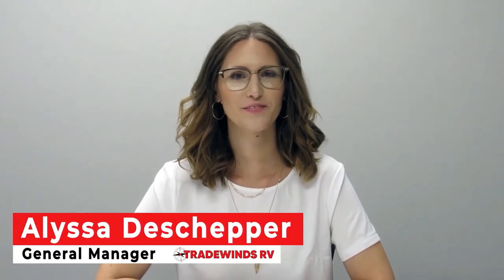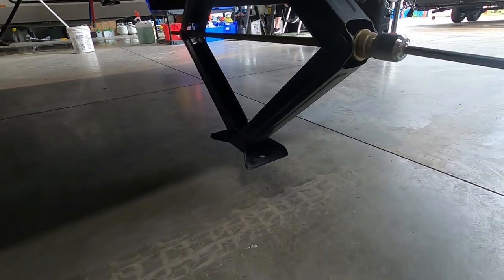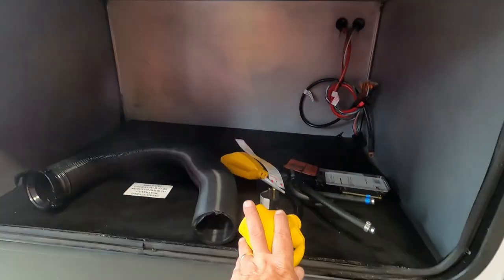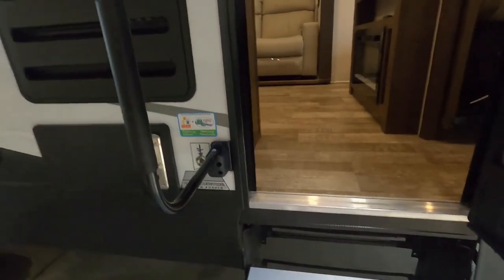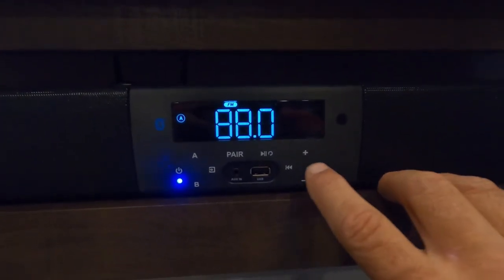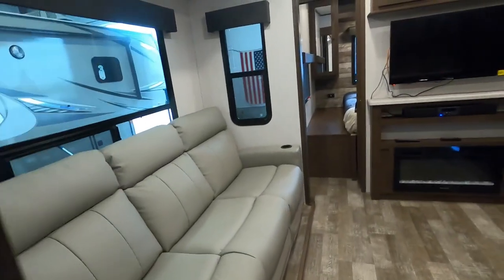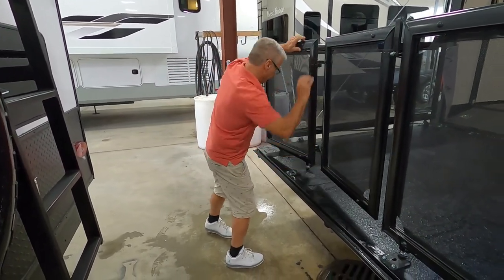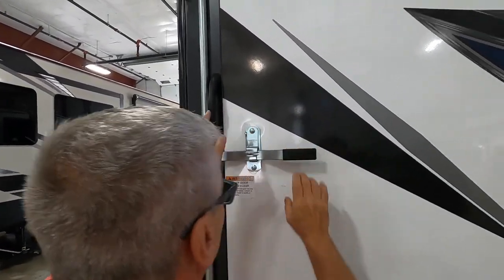2022 XLR HYPERLITE 3212 Orientation